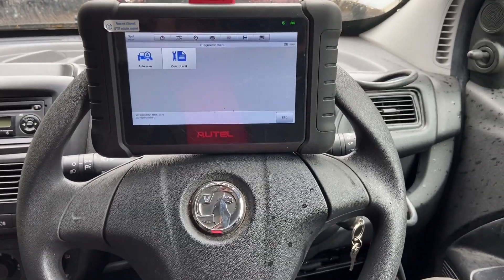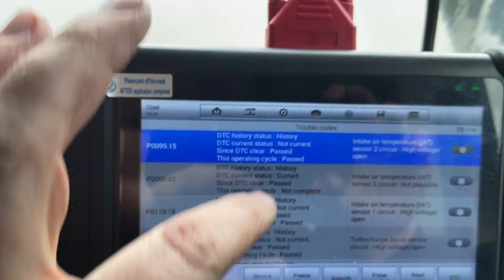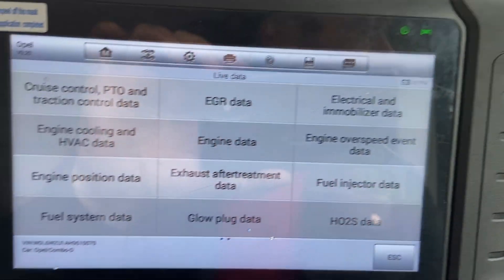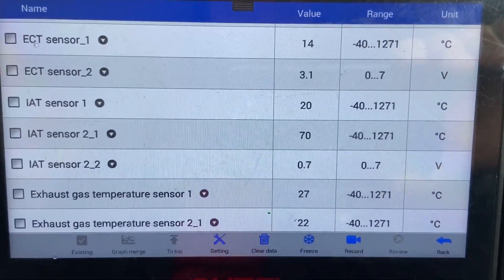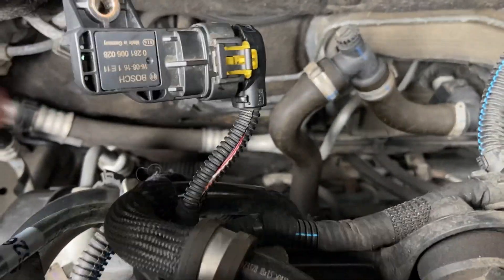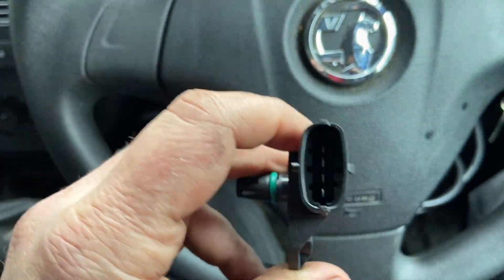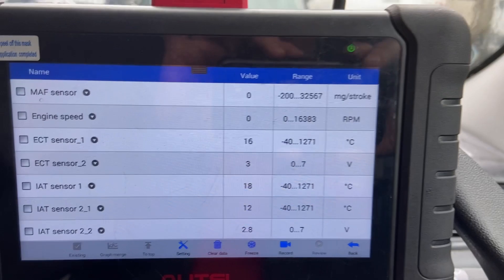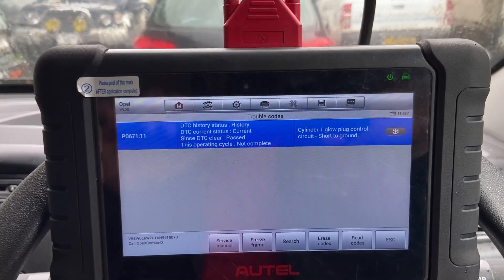Vauxhall combo Fiat Doblo P0096 intake air temperature sensor 2 circuit fault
1.3cdti IAT sensor fault finding and location. Vauxhall combo Fiat Doblo

Musician: enjoy music
Site: enjoymusic.ai